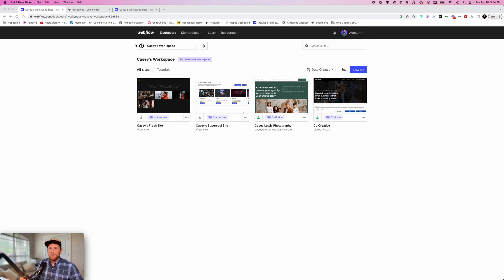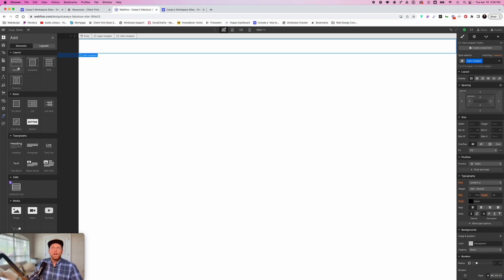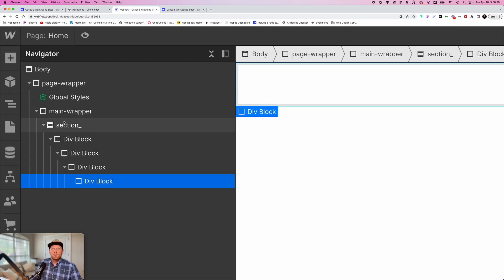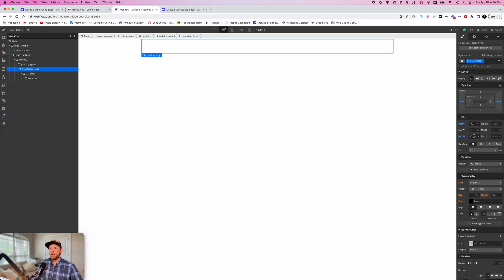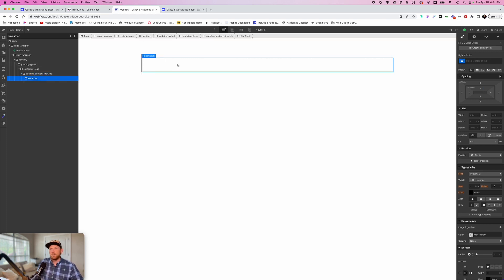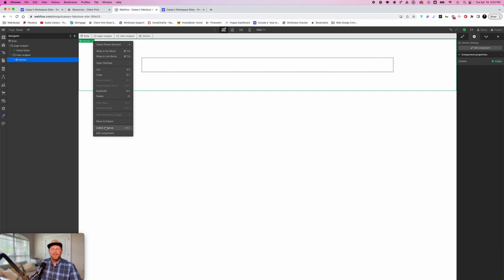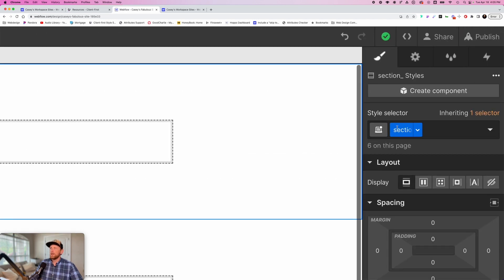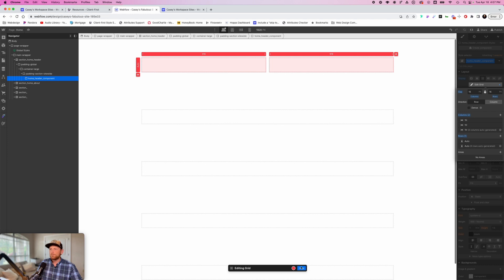How do you build a reusable section in Webflow fast?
I'm going to show you how to build a section in Webflow fast. One that you can reuse throughout your project, one that will help you keep your website consistent throughout.

Let's build together using Finsweet's Client-First system. I'll combine that with the power of components for an unstoppable combination.